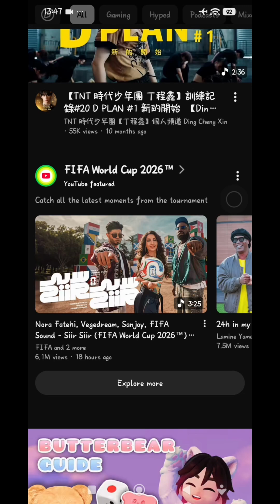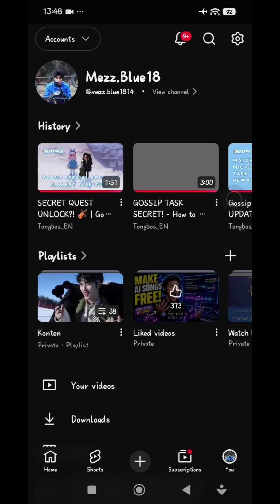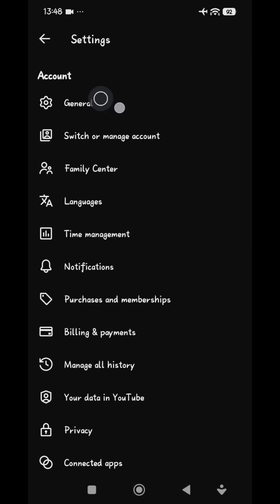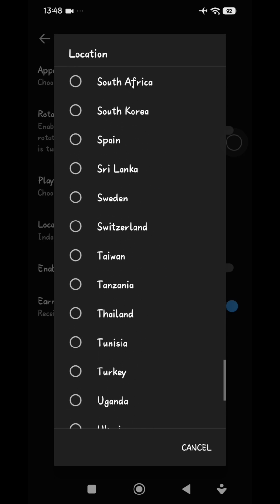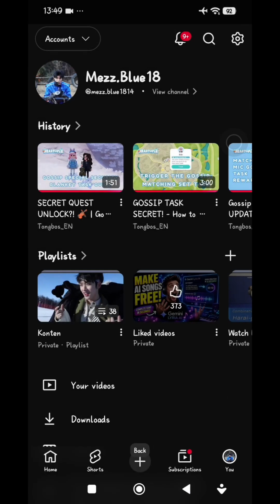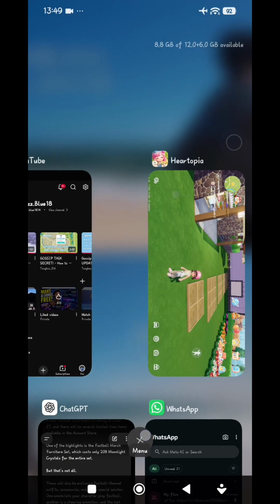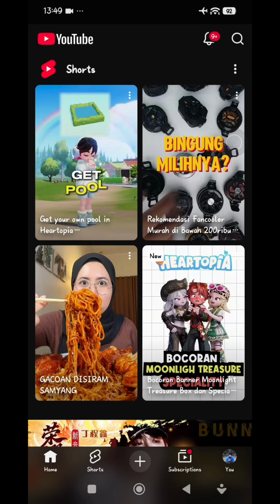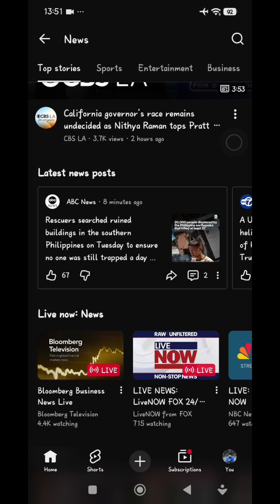How to Change Country on YouTube Mobile App | Regional Recommendations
Learn how to easily change your YouTube location on mobile and understand how country settings actually affect your recommendations. This step-by-step tutorial covers how to access settings in the YouTube app, switch your region to countries like the United States or United Kingdom, and refresh your feed. Discover what changes on your homepage, how history and viewing habits influence the algorithm, and how to successfully train your feed for regional content.

YouTube location change, mobile app settings, change country on YouTube, YouTube algorithm recommendations, regional content settings.

0:00 How to Change YouTube Location on Mobile
0:22 Open YouTube App Settings
0:42 Select Country Origin in General Settings
1:23 What Changing YouTube Location Affects
2:20 How to Train Algorithm for Regional Content